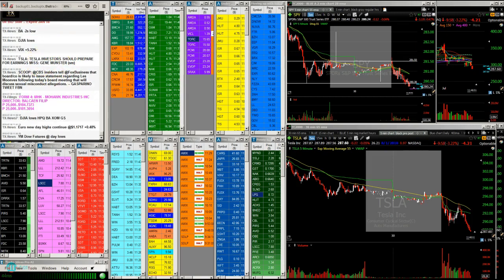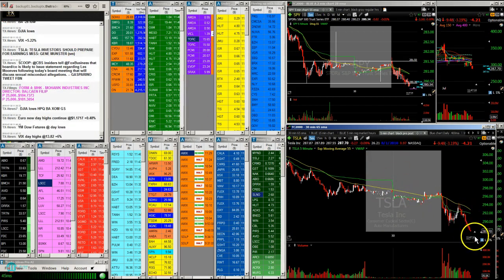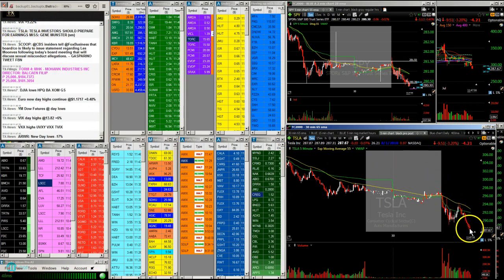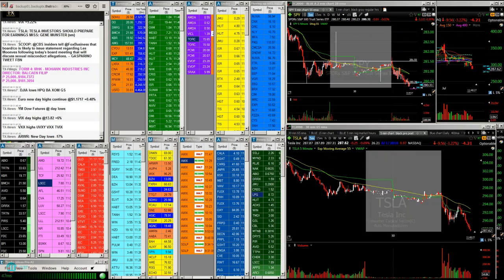Trade talk Room Information video 7/30 $TSLA $MYND $SSLJ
Zozo, host of zozostockwatch.com chatroom, gives you the ultimate heads up.  Zozo shares stocks on his watchlist and explains why they're on his radar.

Zozo is a chartist who provides simple, easy to follow explanations.  Members of his chatroom get exclusive access to his complete watchlist as well as real-time alerts before they trigger.